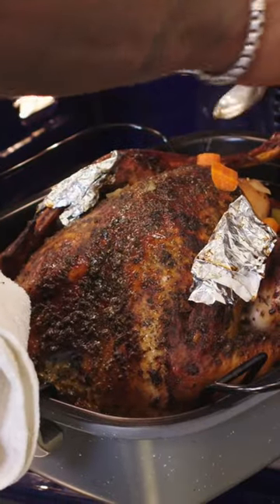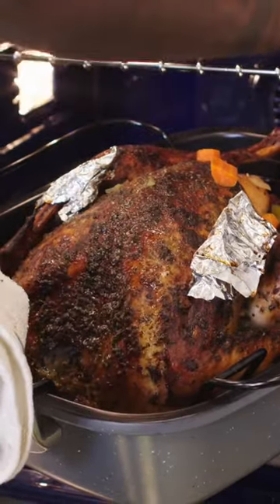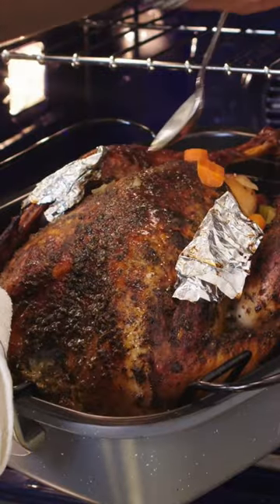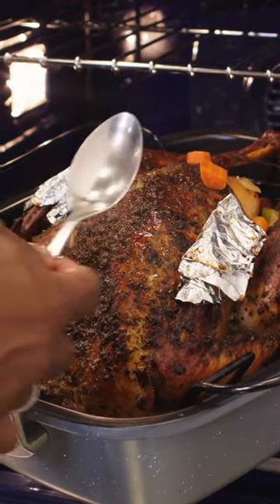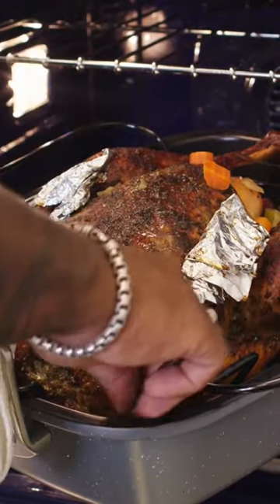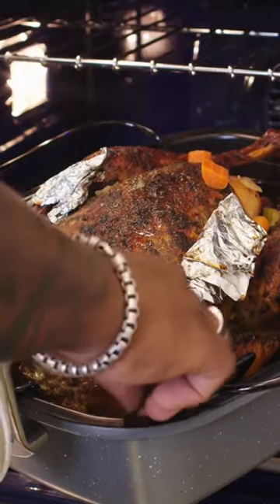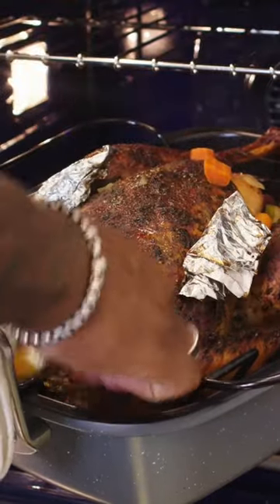How to Baste a Turkey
Baste your whole turkey with the pan juices every half hour to infuse it with flavor and keep the skin moist.